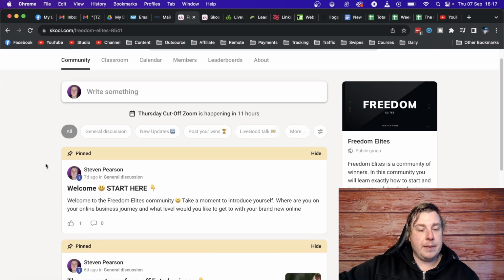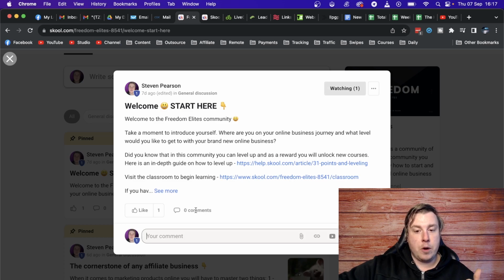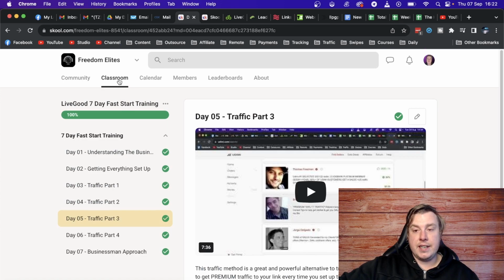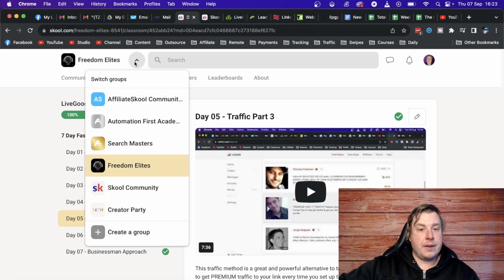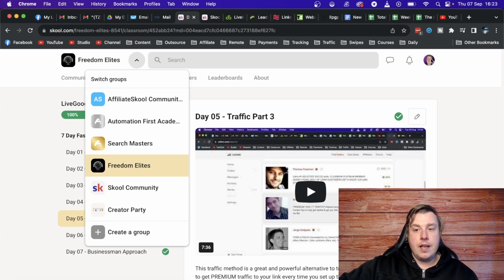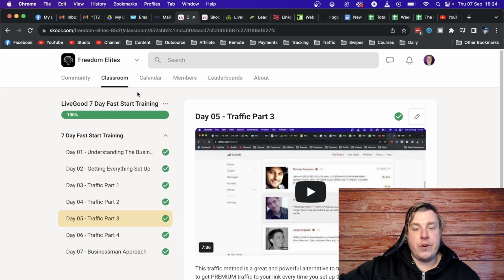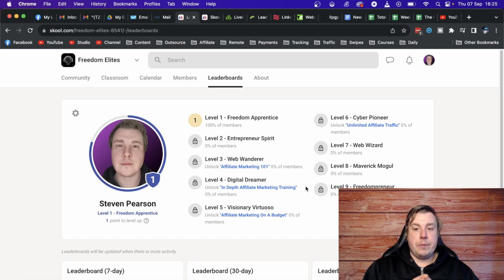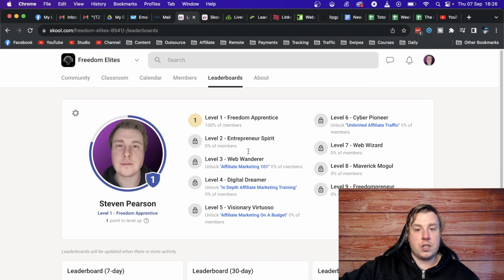How To Build A Community For Your Business (In Depth Overview)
If you want to build a community for your business then this video will be valuable for you. It shows you how I built my community for my online business without any hassles.